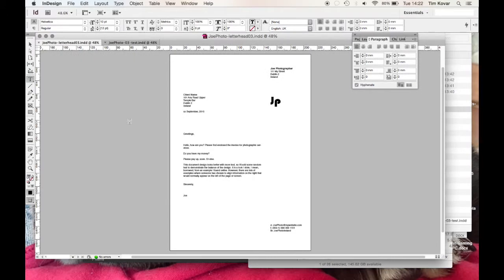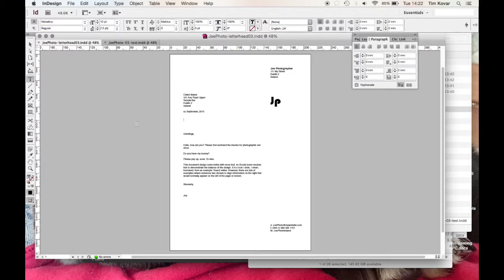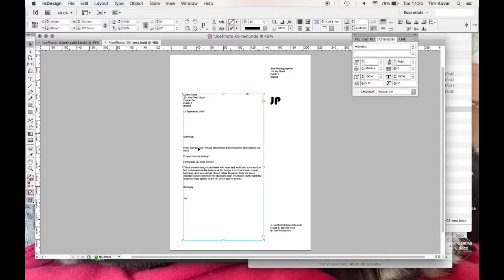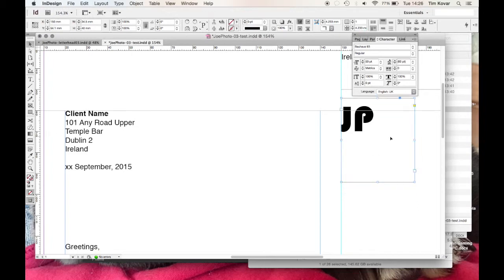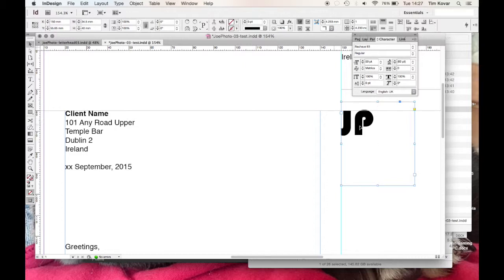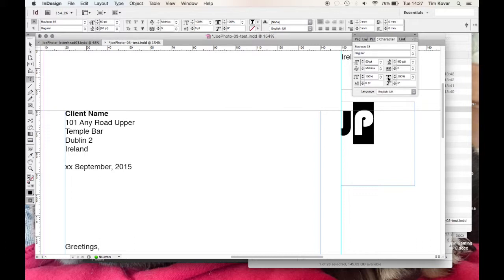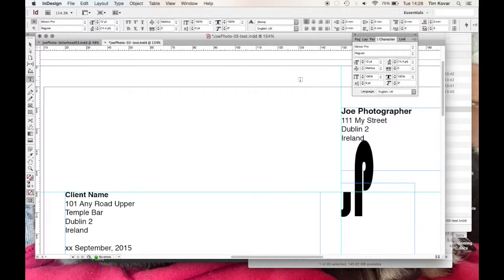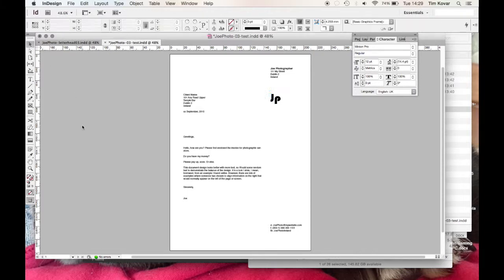InDesign06 - Letterhead 3rd Design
Let's look at a few more ways to control text with InDesign. After this video you need to make your own letterhead design- something classy and cool.